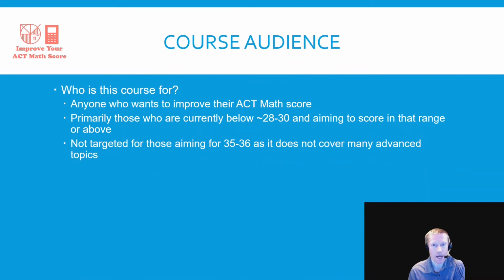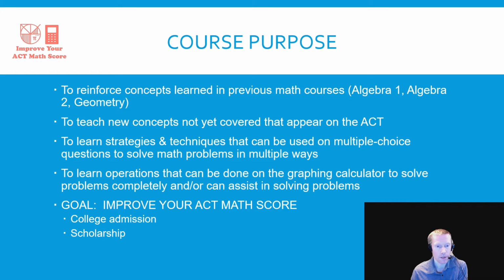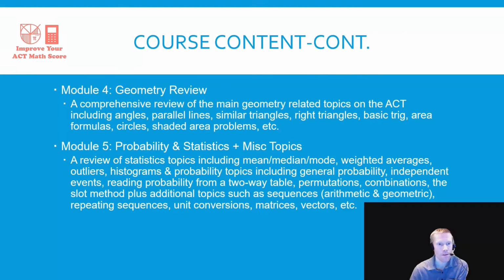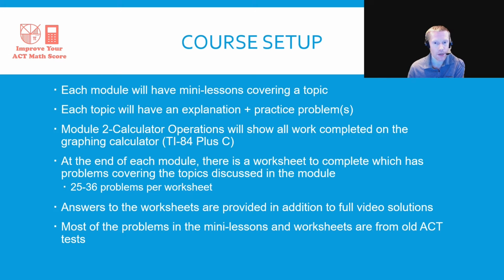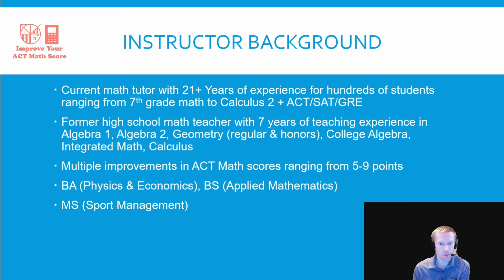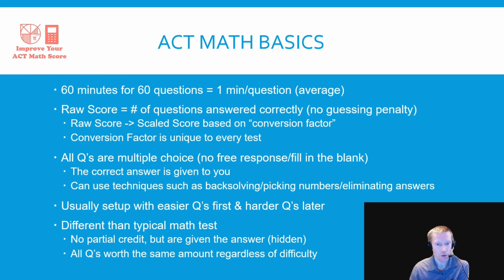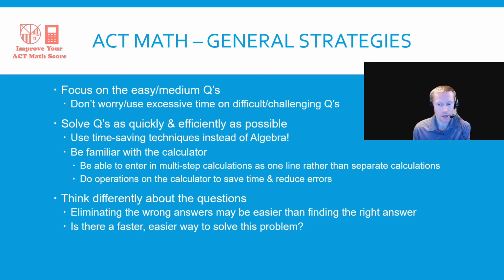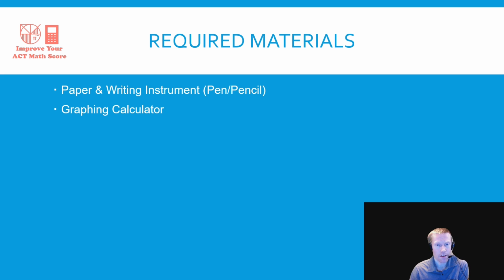Improve Your ACT Math Score - Introduction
This video features the introduction to my Improve Your ACT Math Score course which is now live on Teachable & Udemy. It covers how the intended audience for the course, the setup of the course, the content of the course, some general information about the ACT Math section, background information about myself, and more.

Start 00:00
Introduction 1:22
Course Audience 2:43
Course Purpose 4:22
Course Content 6:08
Course Setup 9:58
Instructor Background 12:47
ACT Math Basics 14:26
ACT Math General Strategies 17:42
Required Materials 21:18

ACT Resources
Improve Your ACT Math Score Course